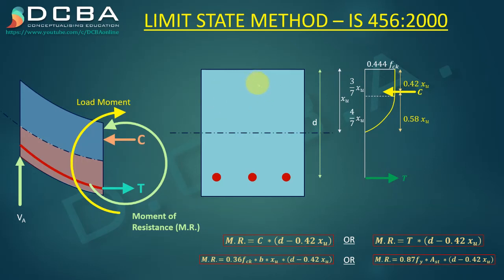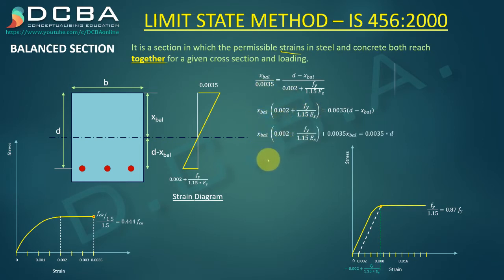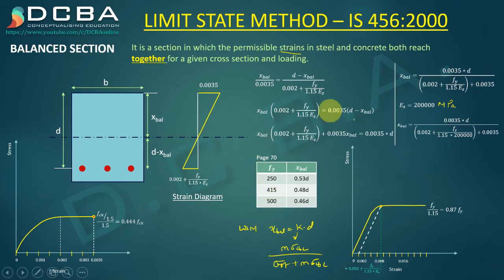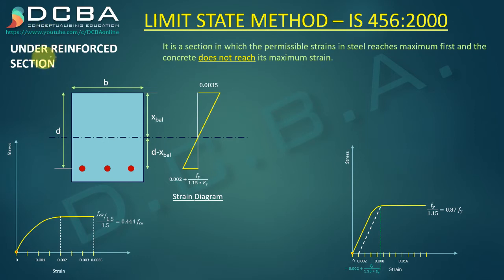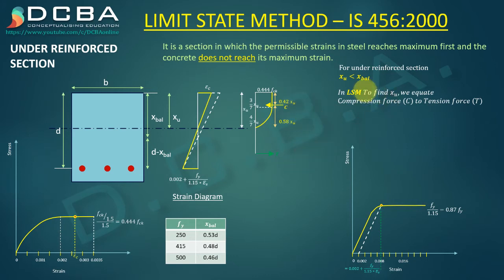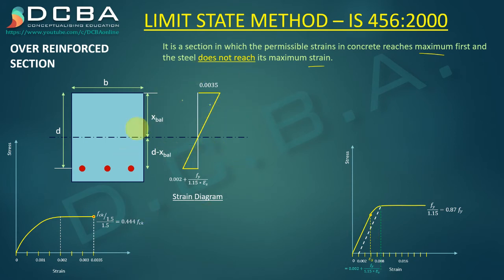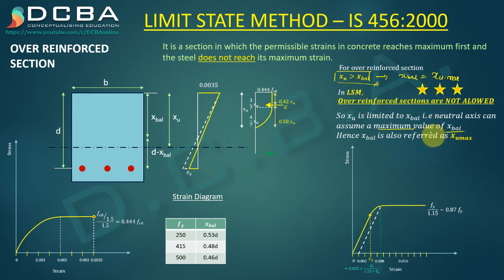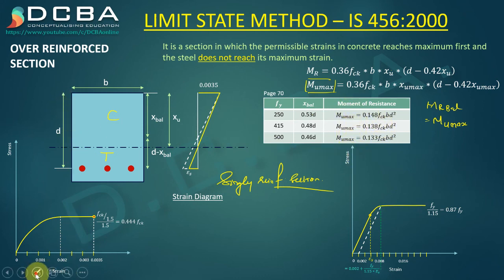Lec 06 - Limit State Method Part 2 | Balanced | Under reinforced | Over reinforced section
Full Course on Udemy (click here):
RCC_Lectures_For_Civil_Engineering RCC_Design_Lectures @DCBA online We present you in this series with RCC lectures for civil engineering. In this RCC Design lectures you will learn limit state method, balanced section, under reinforced section and over reinforced section for limit state method. Balanced neutral axis, maximum neutral axis and maximum moment of resistance for singly reinforced section.